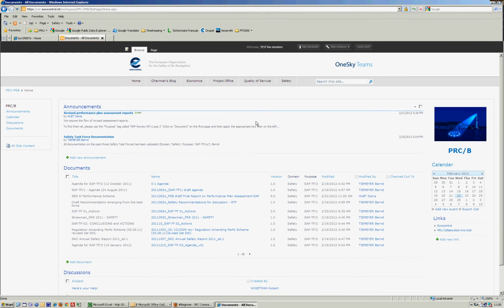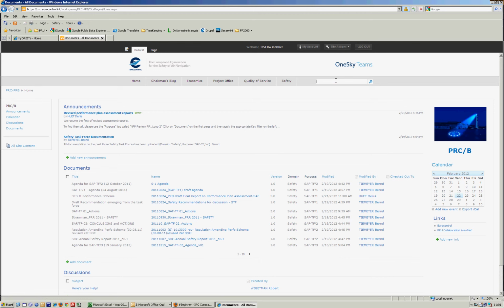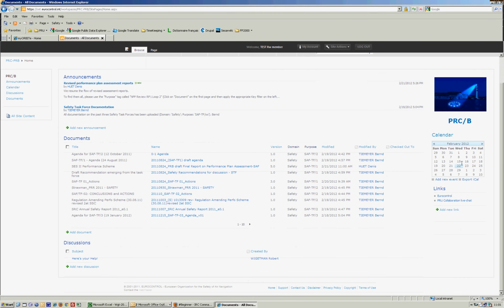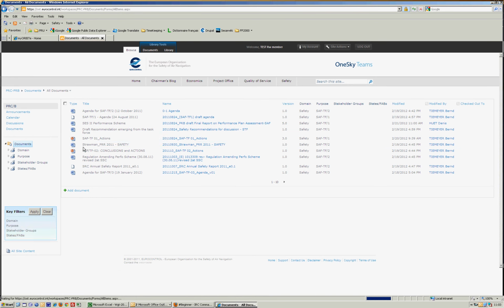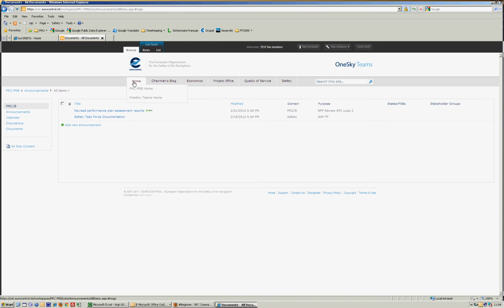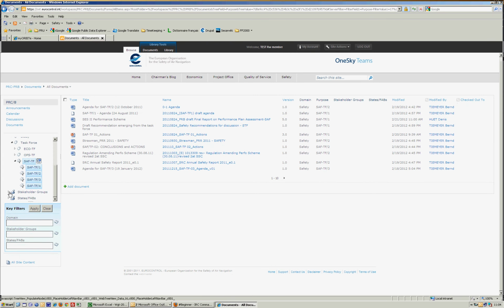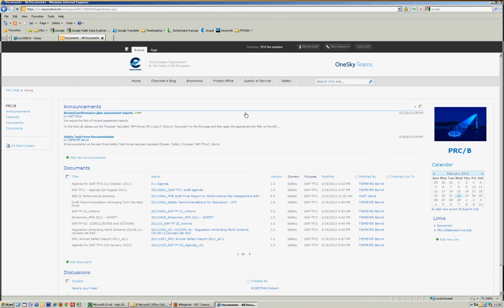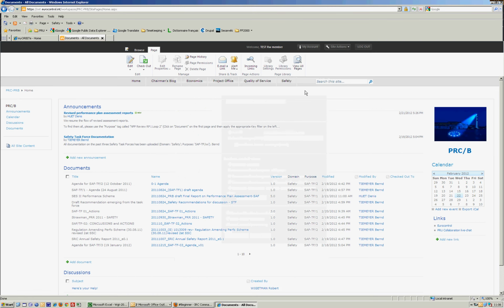PRB Collaboration Site Overview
A screencast which gives a quick look at the various elements of the EUROCONTROL PRC/B Collaboration site.

If you're a first time user, then this should be your starting point.